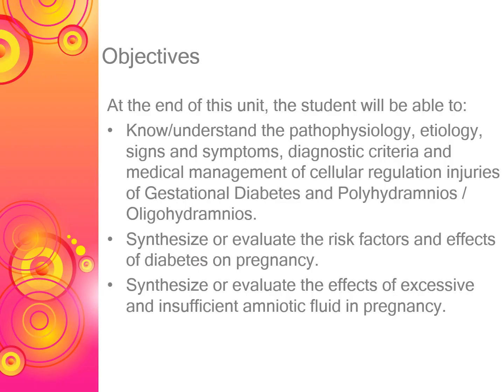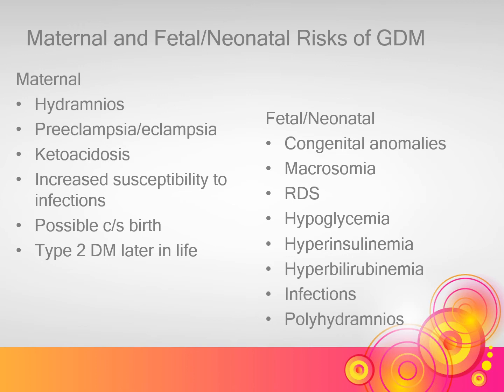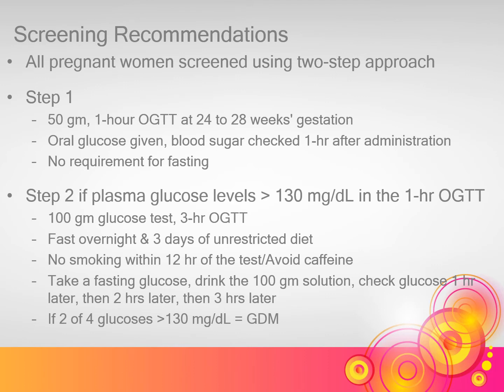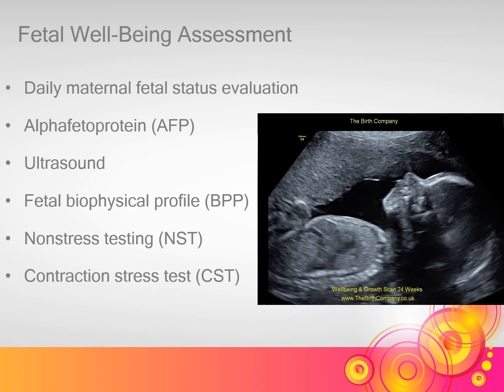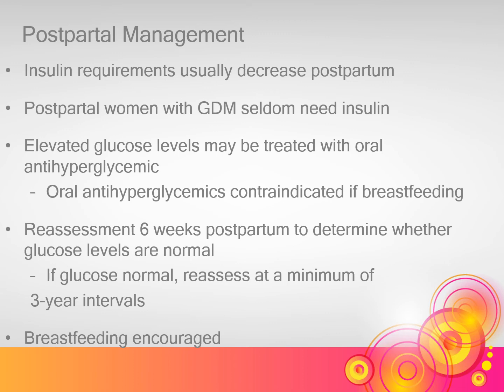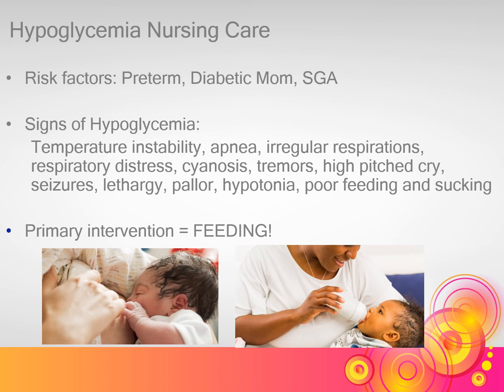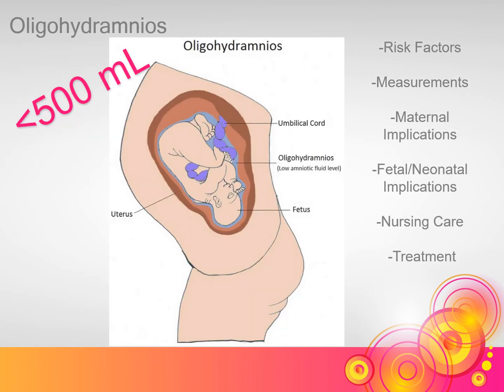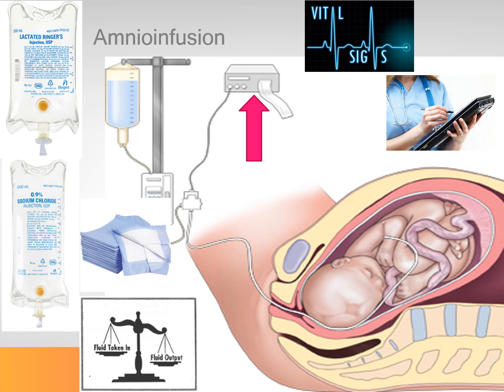OB Cellular Regulation YouTube